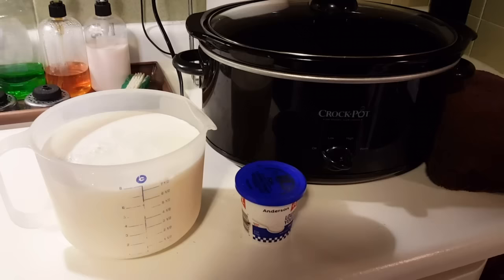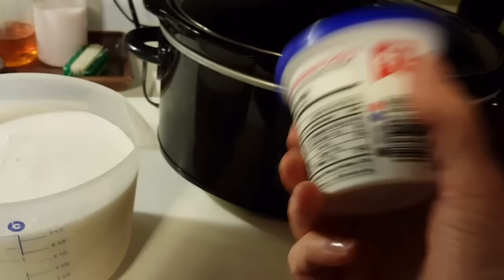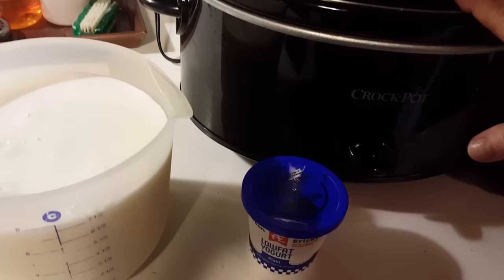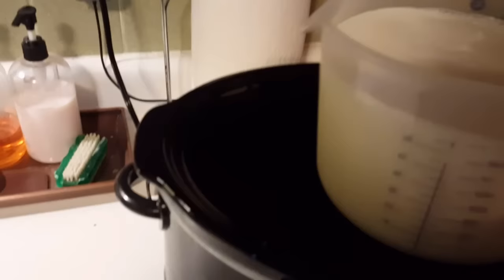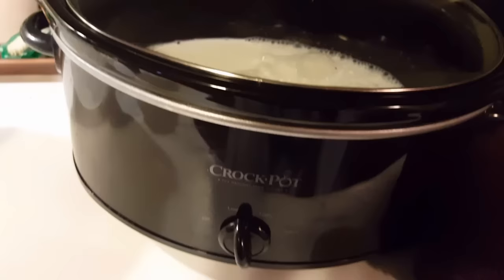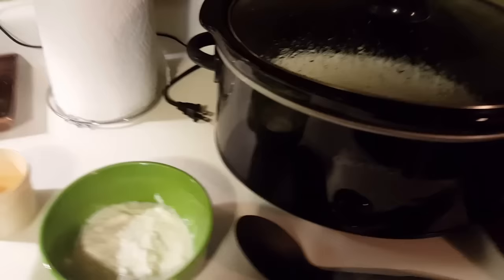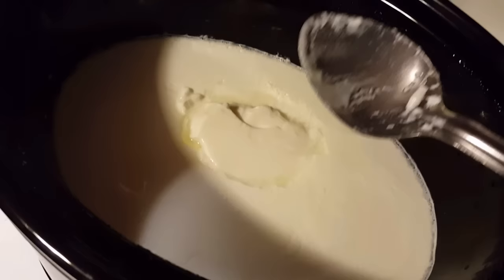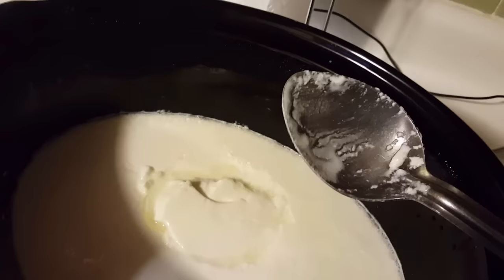SLOWCOOKER YOGURT- YOGURT MADE IN YOUR CROCKPOT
I'm making yogurt in the slow cooker for about $1.00. This is a very inexpensive, easy way to make wholesome yogurt for your family. When you harvest your yogurt just store in glass jars or other airtight containers in your refrigerator. What a great way to have yogurt all of the time for everyday use. You are going to love this. I have made this for several years and I promise you, you will be very pleased. Your family will too. Note: Do not use yogurt with fruit, jell or granola for your starter. This will hinder the fermenting process. I welcome your comments.

To learn more about making yogurt, Please visit Store This Not That at the link provided.